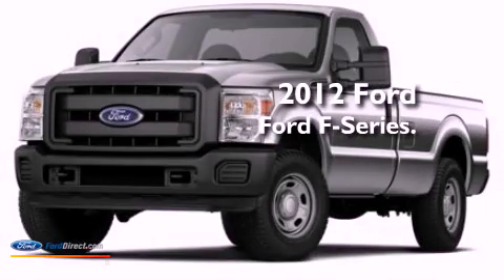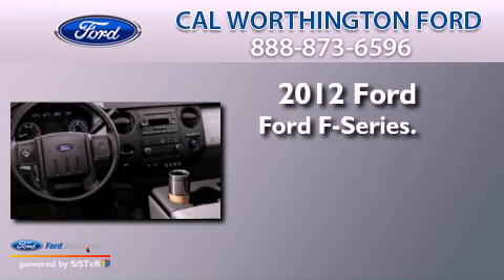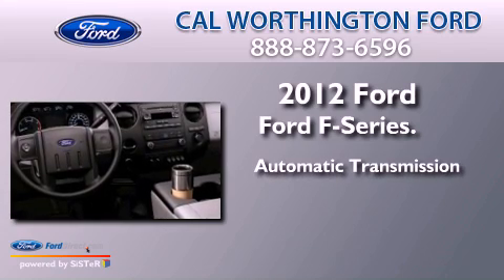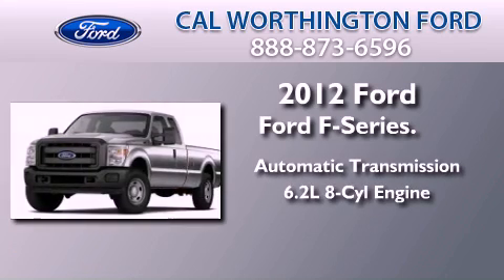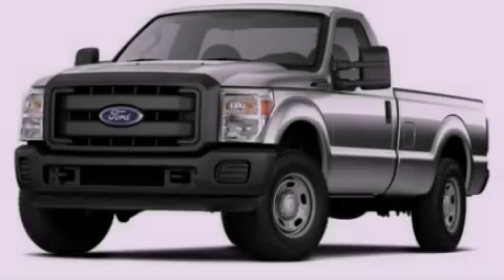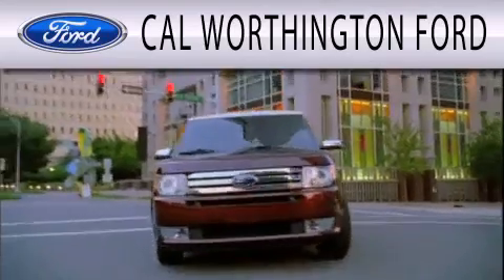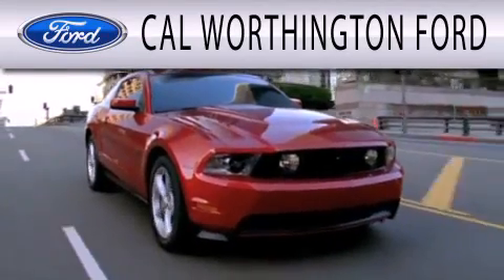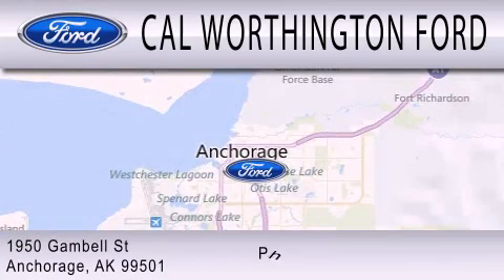2012 FORD F-350 Anchorage AK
Year : 2012
 Make : FORD
 Model : F-350
 Engine : 6.2L V8 16V MPFI SOHC FLEXIBLE FUEL
 Trans . : 6-SPEED AUTOMATIC
 Exterior : OXFORD WHITE

 Stock : 128711